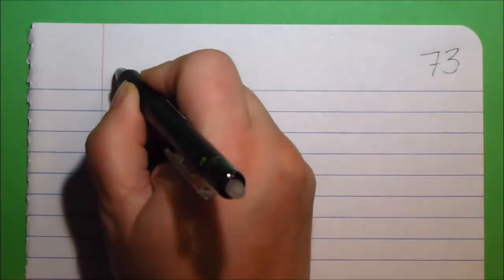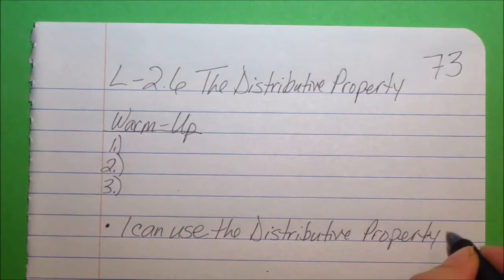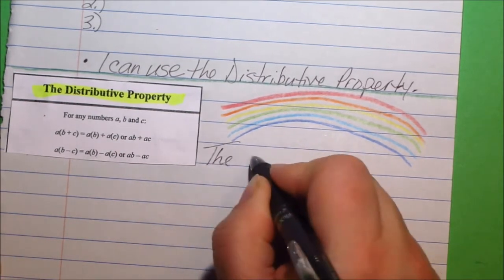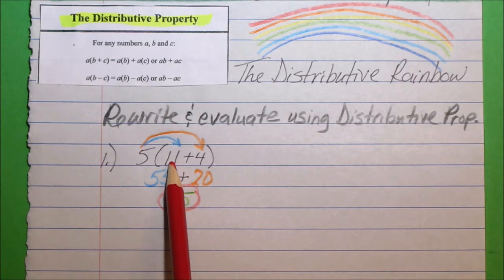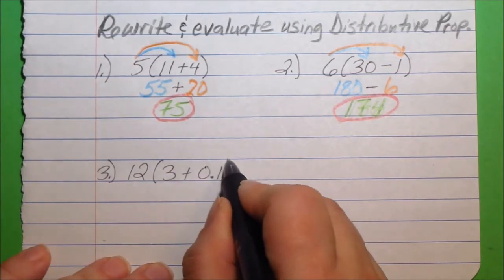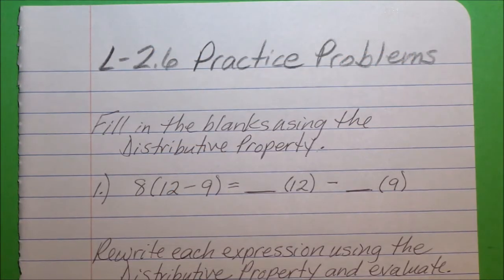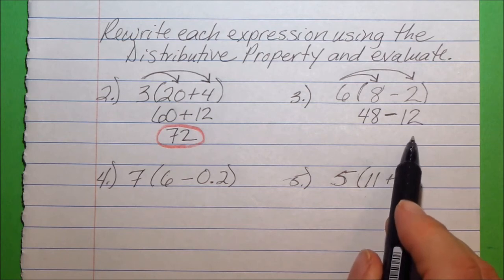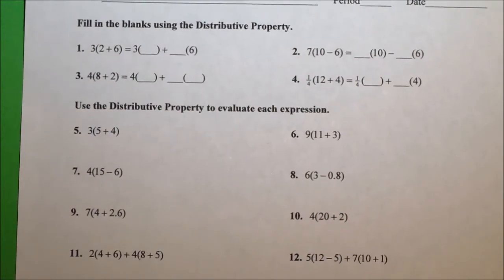Lesson 2 6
The Distributive  Preoperative